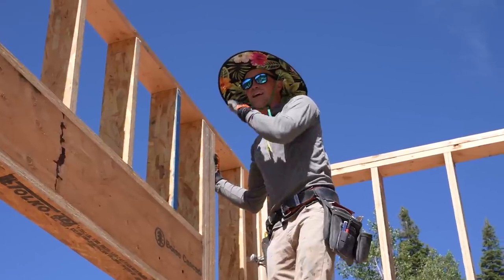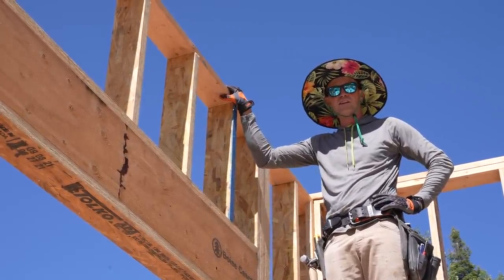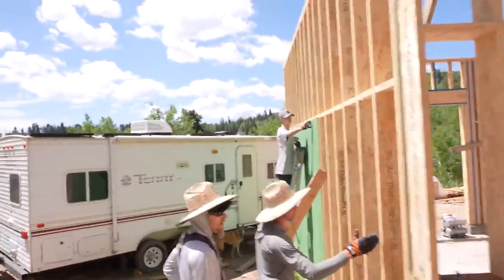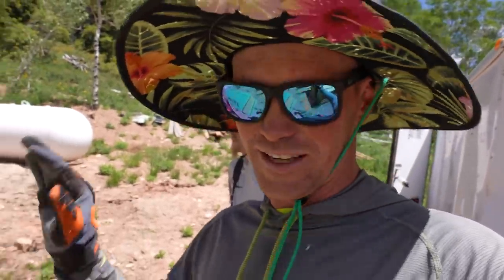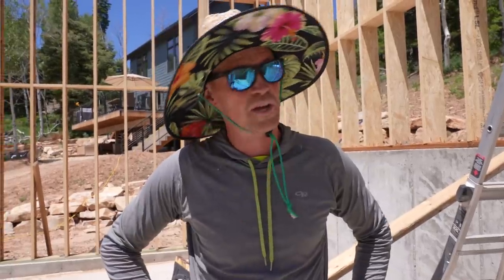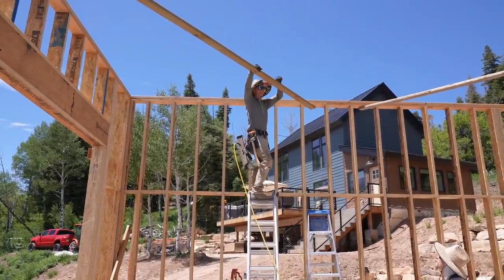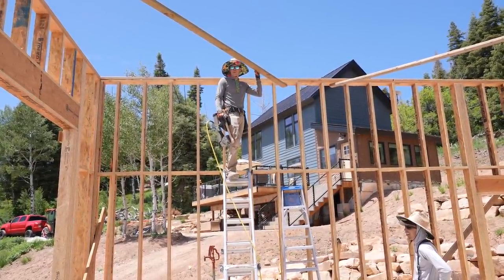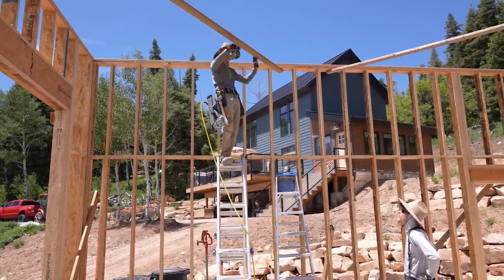THE END OF AN ERA... (EMOTIONAL)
**The discount will apply at check out.

We've had a lot of changes over the past few years but nothing is as monumental as this day. Today is the end of an era... that's not to be taken lightly and this will be emotional so grab a tissue and lets all remember the good times together.

Our Mailing Address:
Trent & Allie
6300 N Sagewood Dr

~~~ Camera Gear ~~~

~~~ Solar & Electrical ~~~

~~~ Plumbing &  Water ~~~

~~~ Accessories & Misc. ~~~

THE END OF AN ERA...